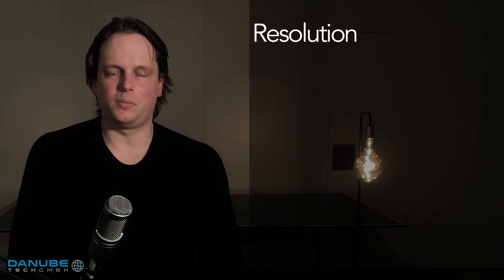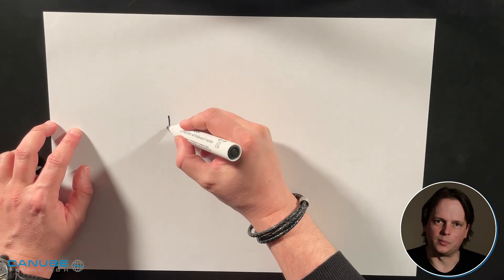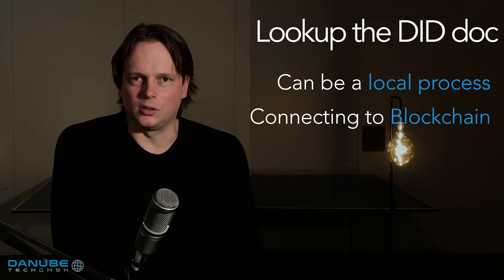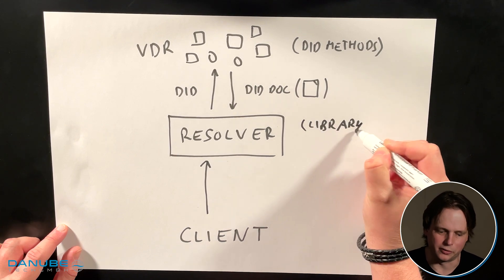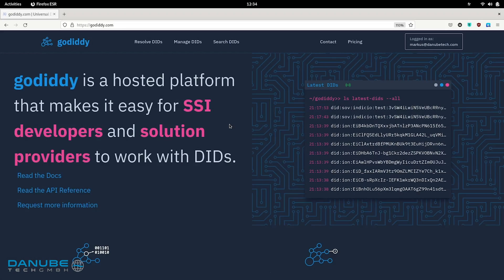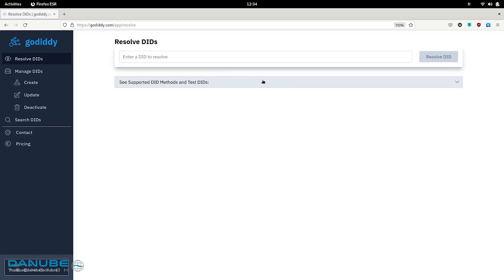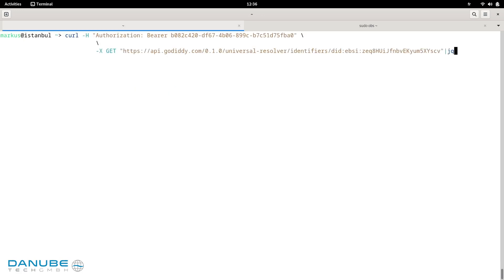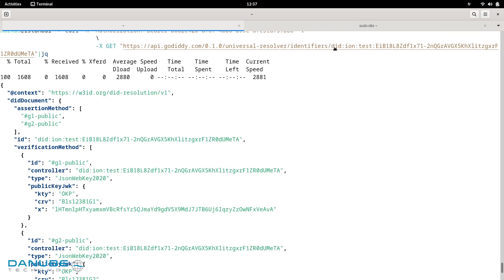The Power of DIDs #1: DID Resolution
As we interact with the digital world, it becomes increasingly important to ensure trust, security, and privacy. Decentralized Identifiers (DIDs) are a new way to establish a digital identity without relying on centralized authorities such as governments or corporations. In this video series, we will discuss everything you need to know about DIDs, starting with the most critical feature that DIDs offer: DID Resolution.

VIDEO CHAPTERS
00:00 Intro
02:18 Technical Architecture
06:07 Godiddy Platform